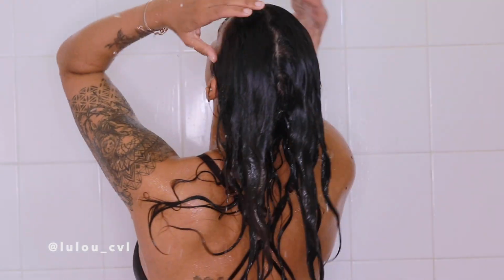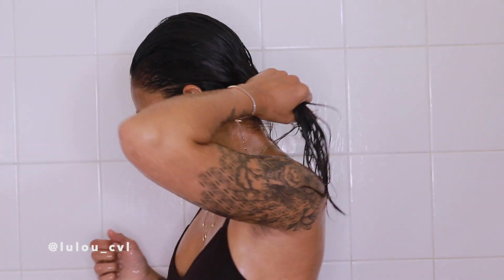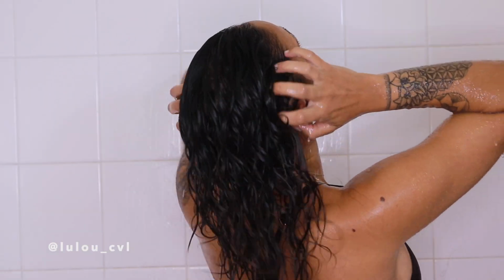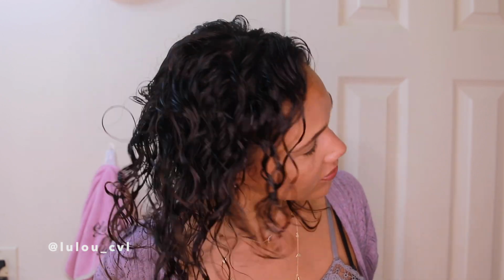Moisture Overload - My Tips To Keep Your Curls Moisture Balanced.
Bonjour Everyone! In this video, I talk about the things I do to avoid moisture overload in my fine wavy to curly hair.